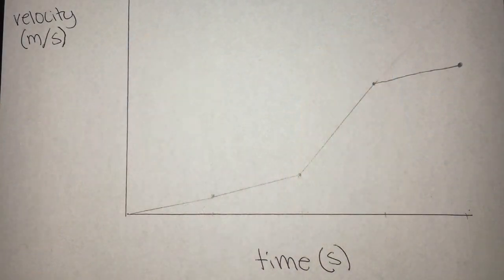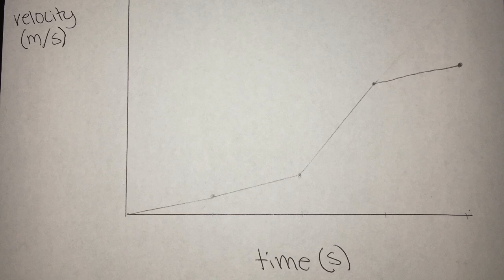Physics of Volleyball